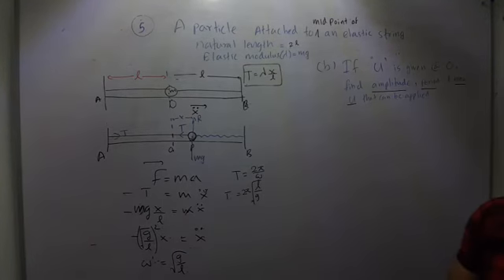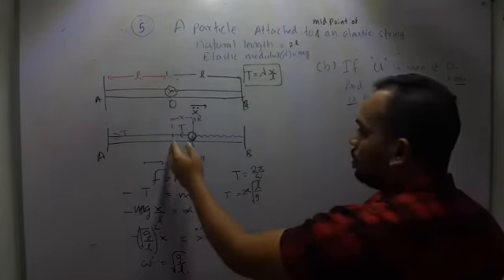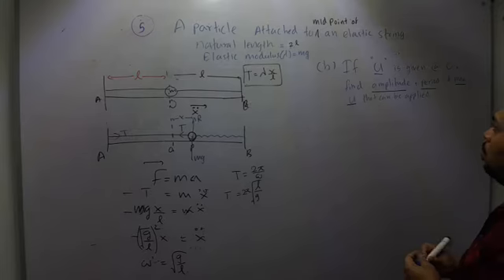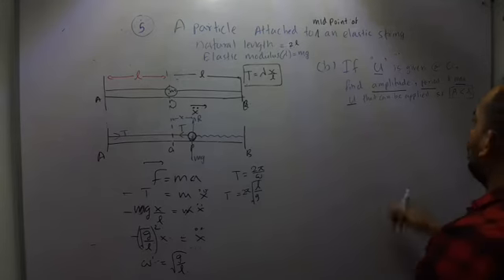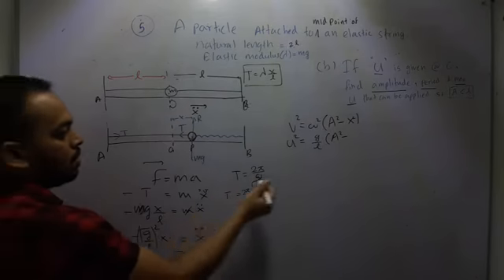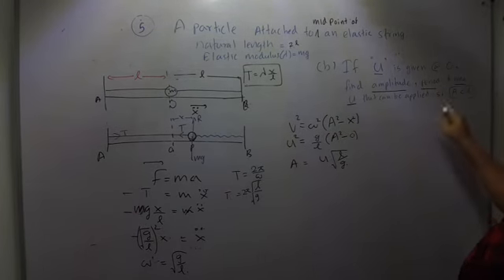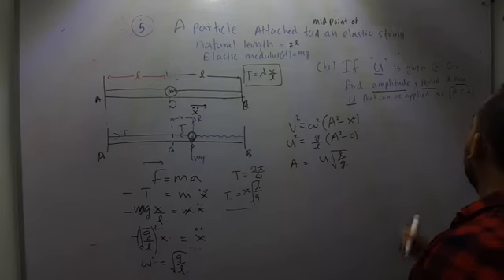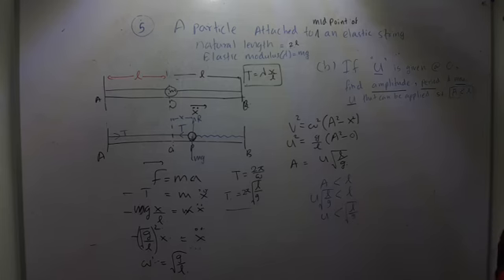Model Example 5b